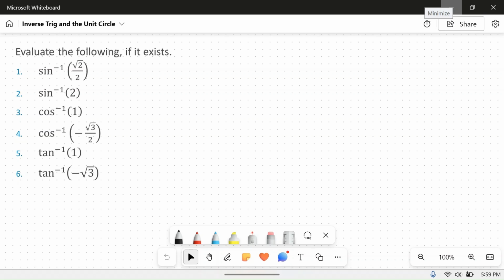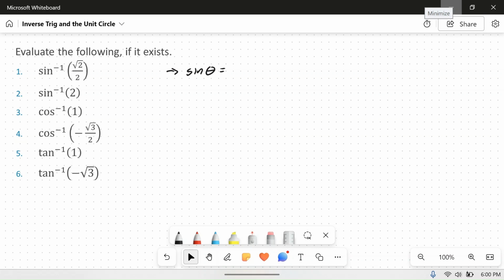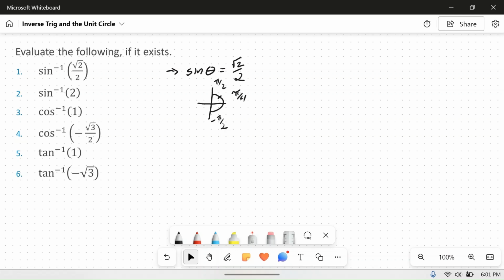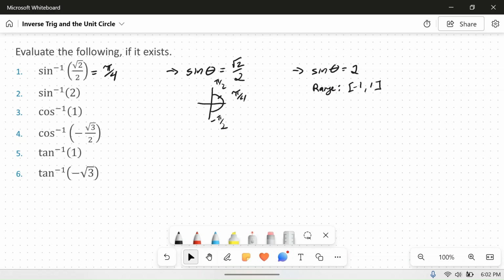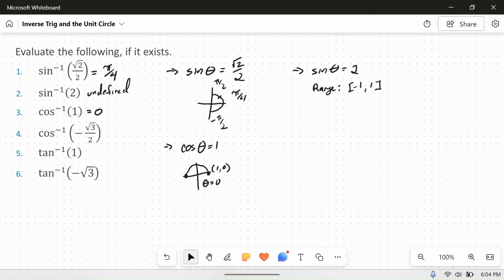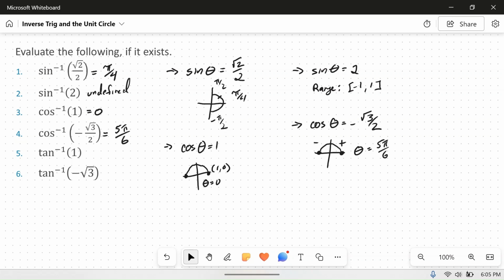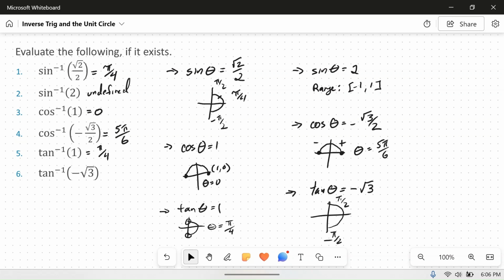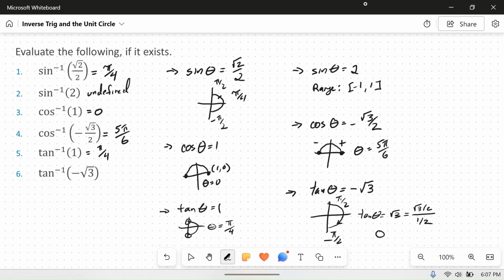Inverse Trig and the Unit Circle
Several examples evaluating inverse trigonometric expressions using the unit circle.